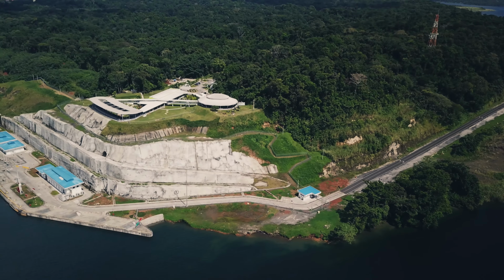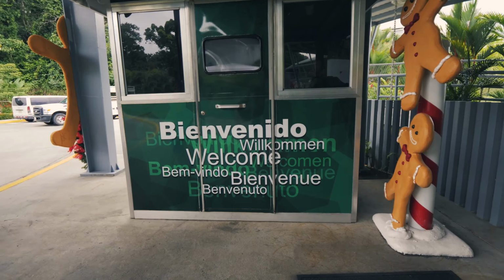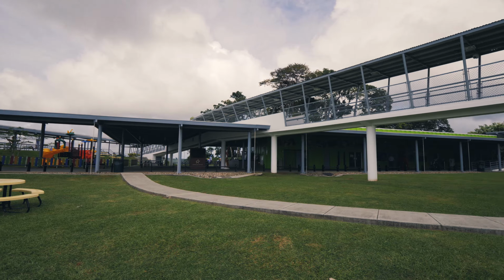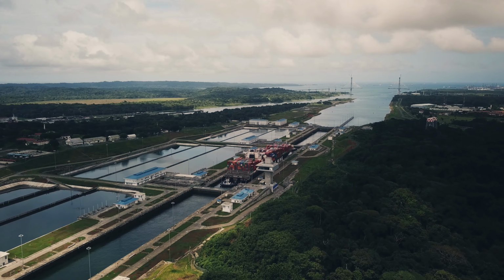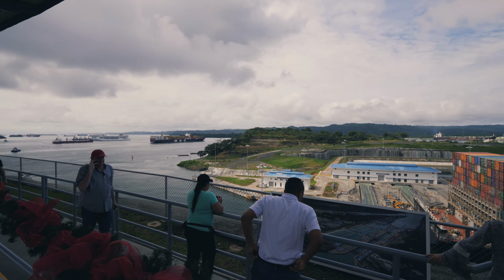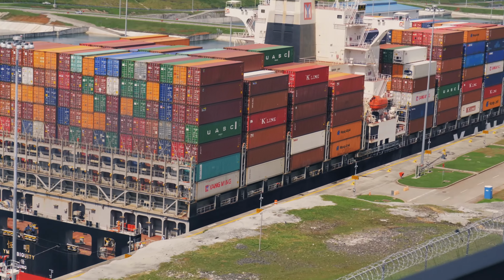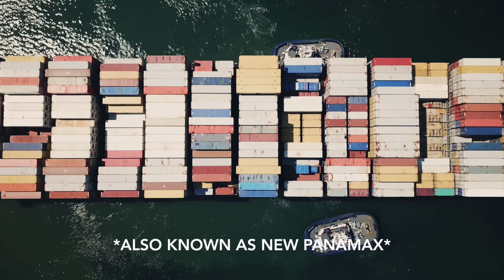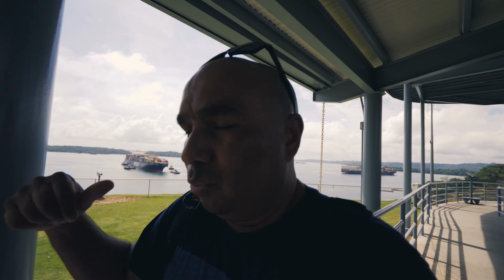Things To Do In Panama 🇵🇦| Agua Clara Visitor Center | Panama Canal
▶ What do I film my vlogs with?

Okay so in this vlog I will take you guys with me to the Agua Clara Visitor Center in Colón, Panamá. This a really nice stop to make if you're visiting Colón (Atlantic side of Panama). Especially if you're doing a day to Colón. Make sure you add this to your itinerary!

This is probably the best place to come see how the PanamaCanal works and to see how the new Agua Clara Locks work too. The observation deck is really nice, plenty of space and the best of all it's not crowded. This center offers some stunning panoramic view of the Lake Gatun and the locks. You'll have the opportunity to watch some of the world's biggest ships transit the canal.

Make sure you check my blog, I'll have some photos posted on there soon

▶ Get a $33 USD discount off from AirBnB by signing up